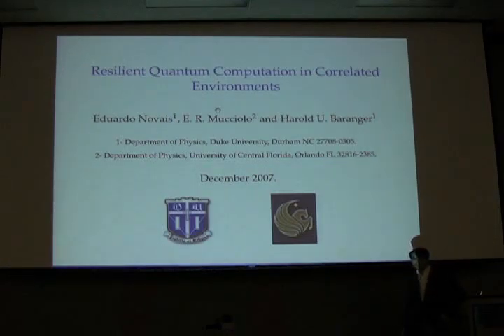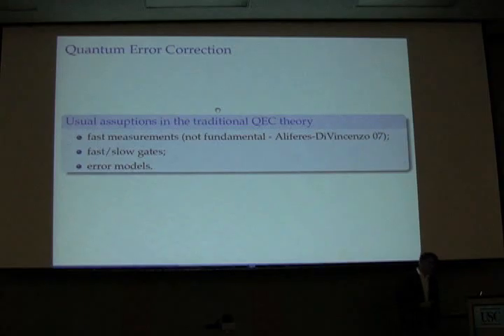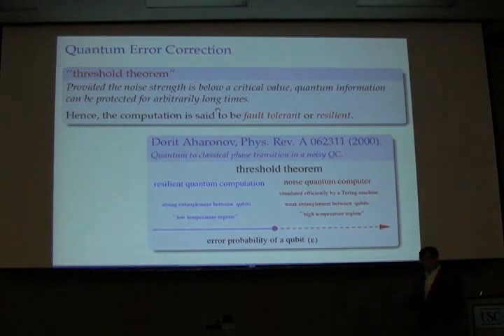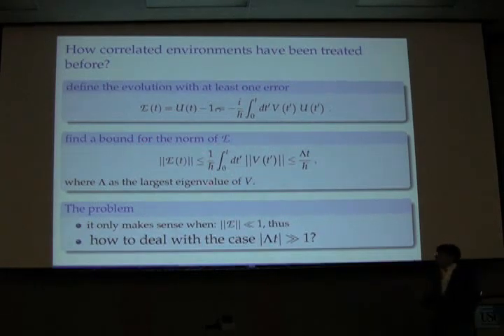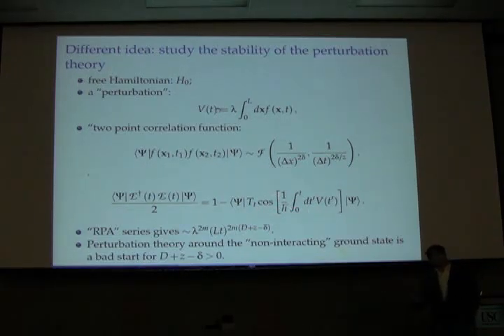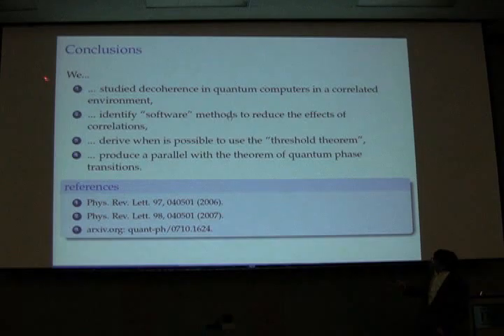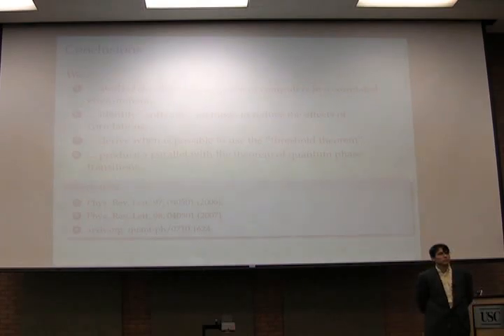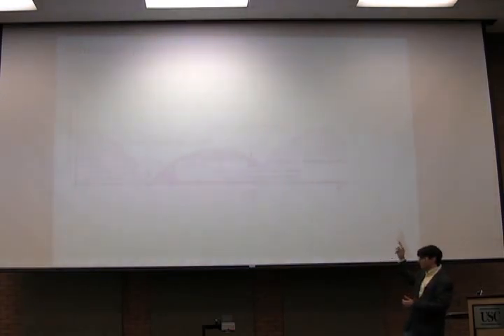QEC2007 Day2 04 Novais